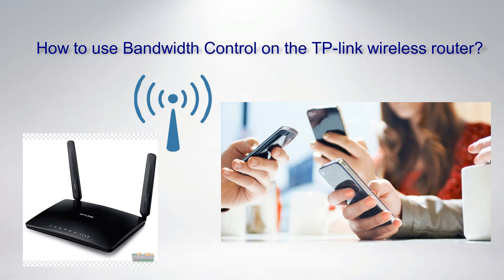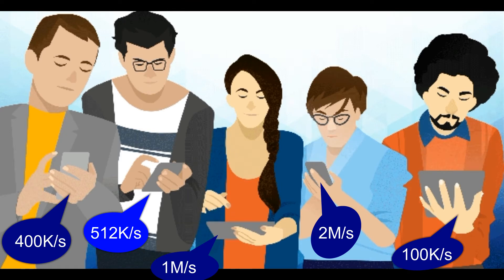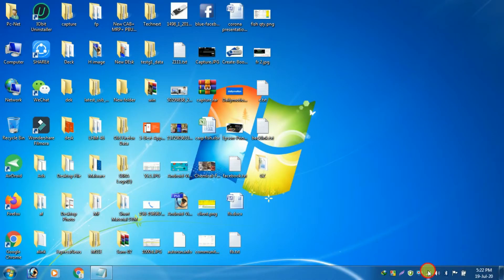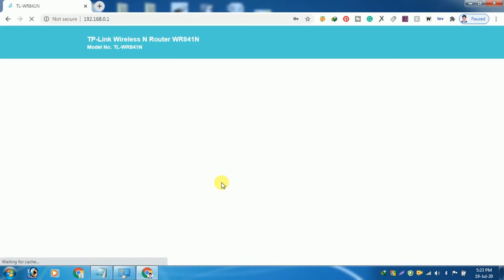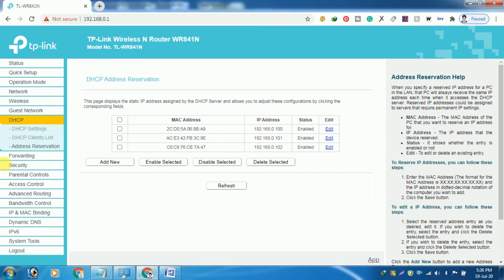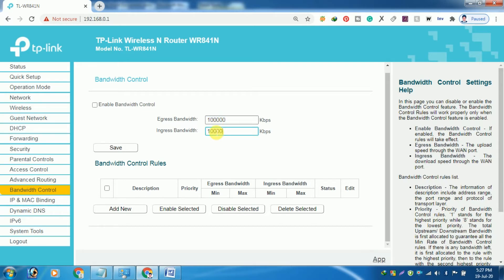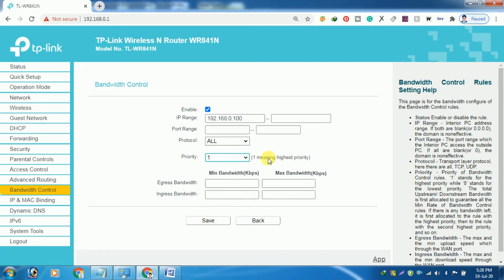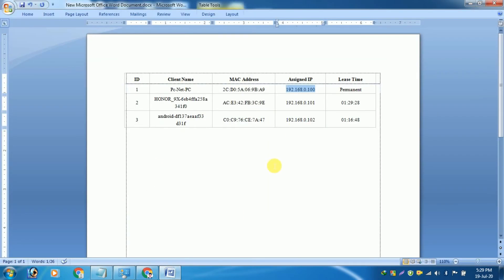How To Limit WiFi Speed For Others User By Bandwidth Control | WiFi speed Limit TP Link Router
Hello Guys! How are you? Today I will show you, how to use Bandwidth Control on the TP-link wireless router?
Please follow the steps:
Open the web browser in your mobile or computer and in the address bar type in Then press Enter.
Note: The LAN IP changes by model. Please find it on the bottom label of the router.

Type the username and password in the login page. They are both admin in lower case.

After successfully login, Choose the menu "DHCP Then click DHCP Clients List", you can view the information about the clients. This page shows Client Name, MAC Address, Assigned IP and Lease Time of each DHCP Client connected to the device.
ID - The index of the DHCP Client
Client Name - The name of the DHCP client
MAC Address - The MAC address of the DHCP client
Assigned IP - The IP address that the router has allocated to the DHCP client.
Lease Time - The time of the DHCP client leased. After the dynamic IP address has expired,                                            the user will be automatically assigned a new dynamic IP address.

You can copy this information into Microsoft Word or NotePad. From the dashboard of the user interface of your TP-Link wifi router device, you can easily find bandwidth control for the tp-link router. It does not matter what model you are using because these steps will remain the same for all devices.

 First, enable the bandwidth controls for these wifi router devices. After choosing the line type of connection type you are using. It can be either ADSL or any other line.
After that fill two most important details that are, “Egress Bandwidth” and “Ingress Bandwidth”. You can get these details from your internet service providers.

Egress bandwidth = Upload speed. (The maximum and the minimum upload speed through the WAN port.)

Ingress bandwidth = Download speed. (The maximum and the minimum download speed through the WAN port.)

If you want to create some rules for the wireless devices then you can create these rules from the same tab. When you create the rules, you are providing some conditions to users who are using your router.

Click on the “Save” button to save the settings.

Under the Bandwidth Control Rule Settings section, click on the Add New button and then put the values in the boxes.
From the DHCP Client List, note down the IP address whose bandwidth you want to limit.

Type IP address of the client in the IP range box and set the bandwidth limit in Egress Bandwidth and Ingress Bandwidth both with the same value in Minimum Bandwidth and Maximum Bandwidth option. Leave the rest of the boxes blank.

Next, put the Bandwidth range like 1-100 Kbps or 1-500 Kbps according to your wish and then check the Enable box.

Once you have put all the required values in the boxes, finally click on the Save button.

So this is how to limit bandwidth on TP-Link router. From now on, the WiFi user (whose bandwidth limit you have specified) won’t be able to use more bandwidth than allowed.

You May Also Like:

Top 8 Common Computer Problems and Easy Solutions | Every Computer User Should Know How To Do
How to Show My Computer Or This PC in Windows 10 | How To Add This PC on Desktop
How to Download and Install Google Play Store on Huawei Honor Play3 For Huawei EMUI 9.1.1 💯 Work
How To Connect Two Routers Without Cable To Extend WiFi Range Wireless | WISP Client Router Mode
How To Make Ethernet Cable and Crimp RJ45 Connector Without Crimping Tool, Fix Broken Ethernet Cable